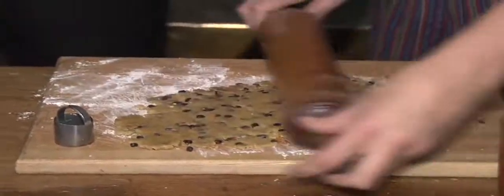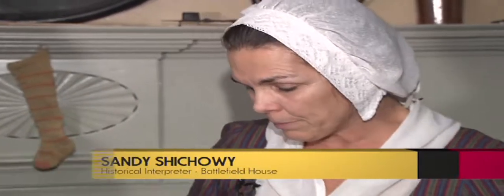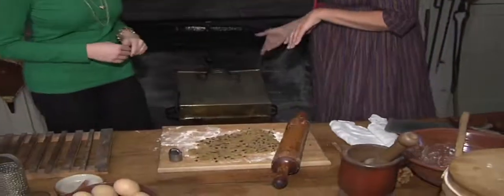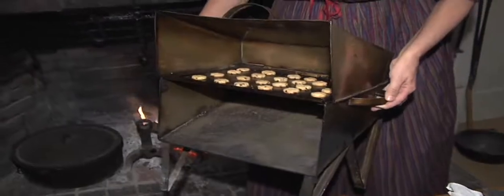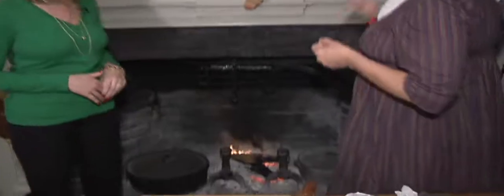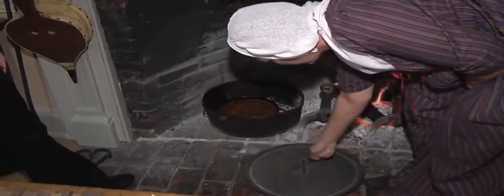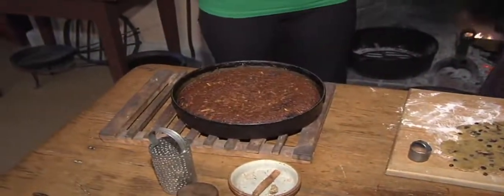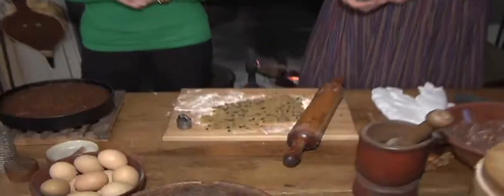Cooking in the Historic Kitchen at Battlefield House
Baking Welsh Cakes in a Reflector Oven and Apple Gingerbread Cake in a Bake Pot on an open fire in the Gage family kitchen at Battlefield House Museum & Park, a National Historic Site of Canada.